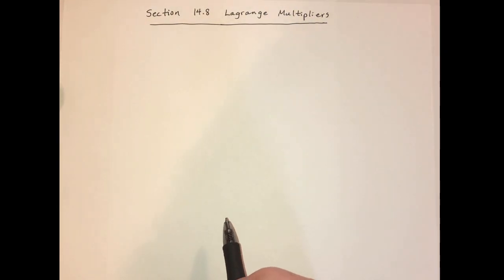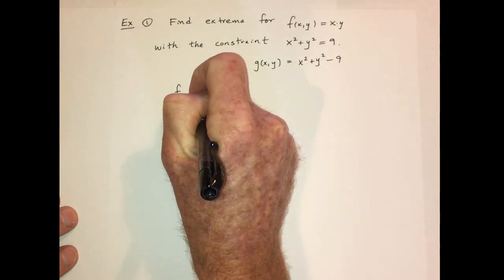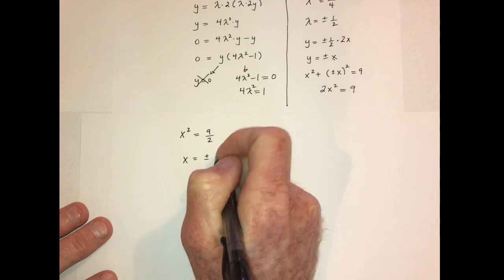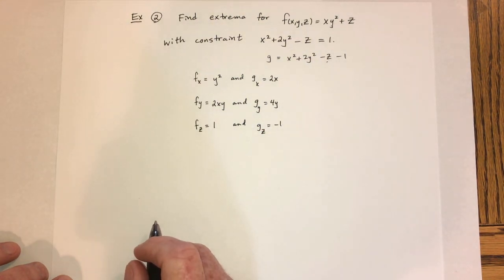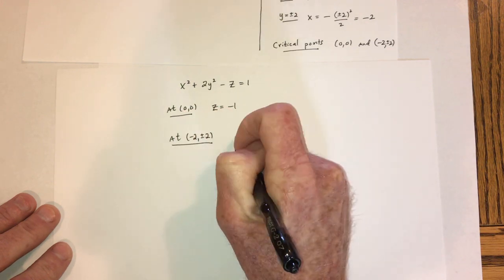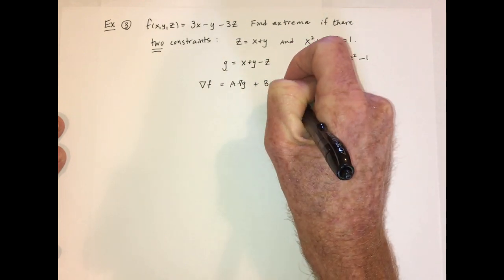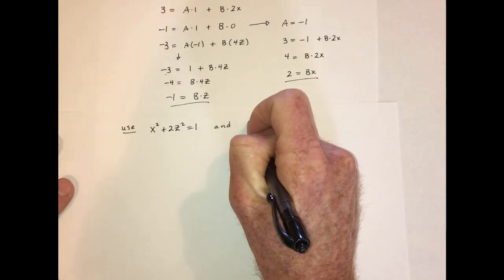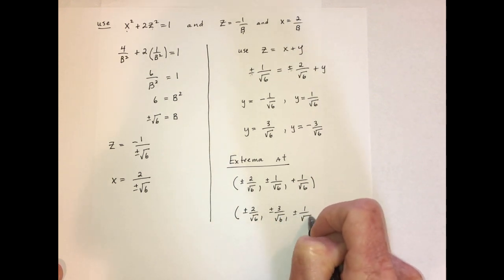Math 3C Section 14.8